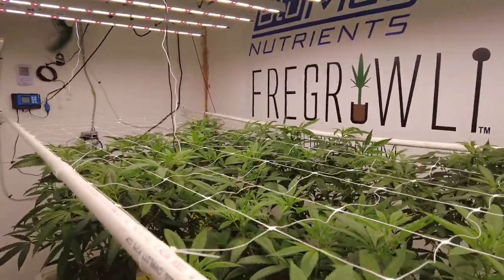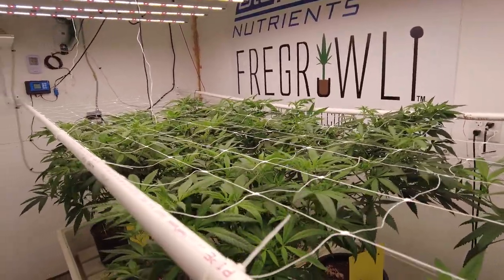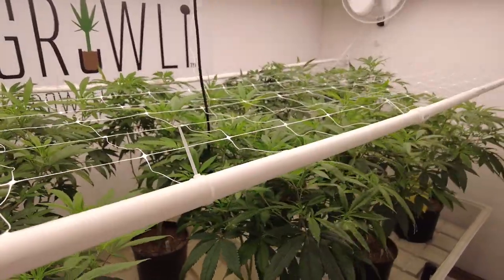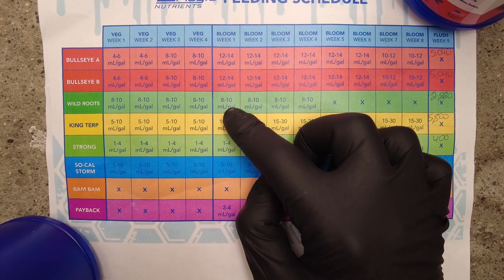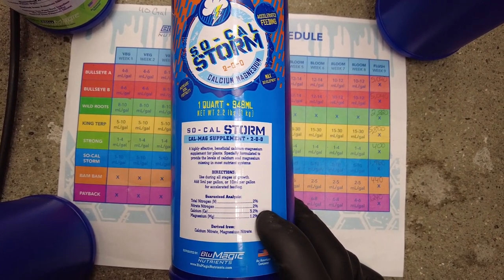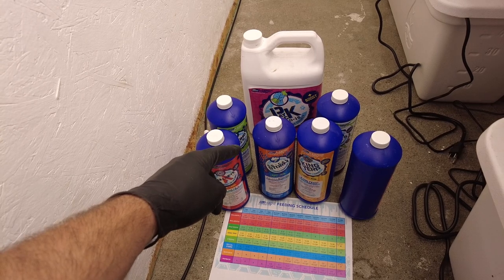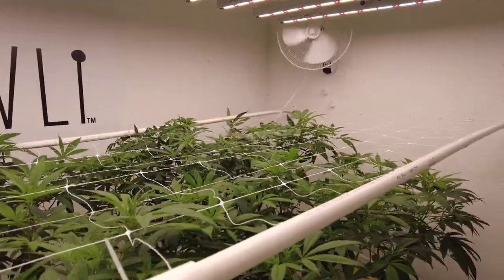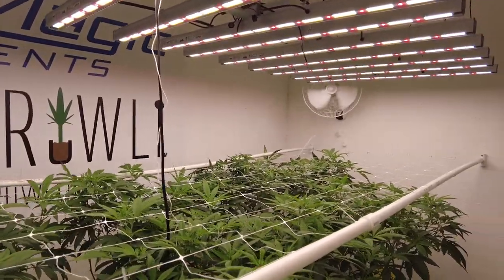LED+BluMagic Nutrients Episode 2 (Day 6)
We're back for Day 6 of Flower in the new Nanolux LEDex and BluMagic Nutrients test run! Today we'll go over our nutrient schedule, talk about some minor updates, and take a peek at how our Clementine and Lime Skunk are doing! Enjoy.

Legal medical marijuana patient and caregiver. 18/21+ only. Nothing is for sale.